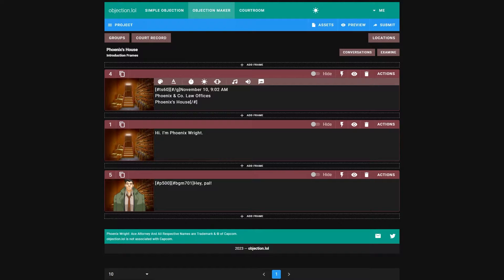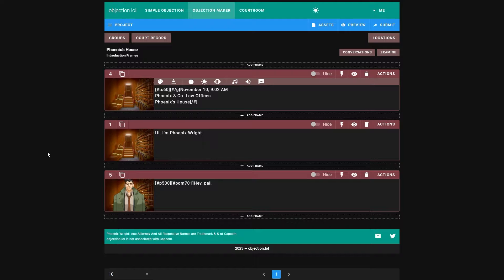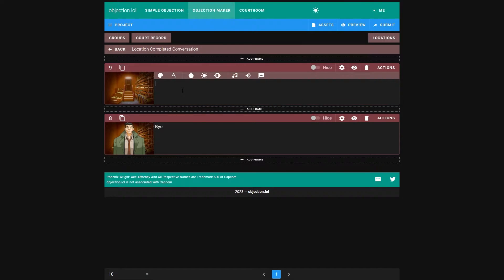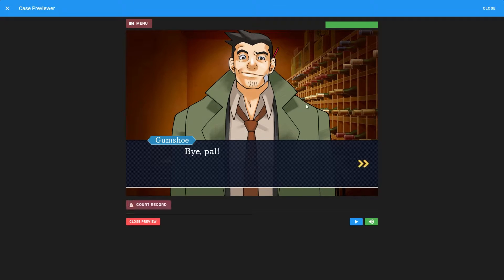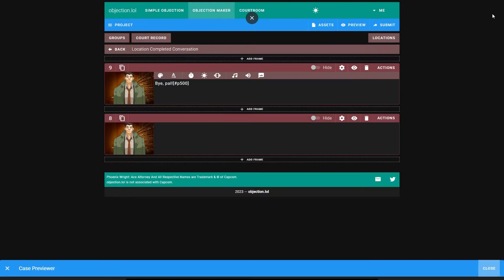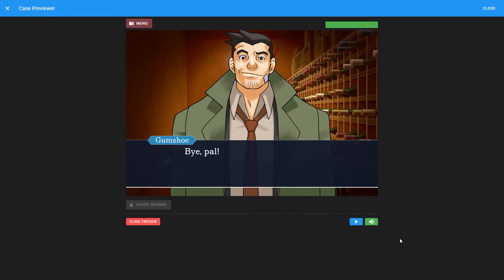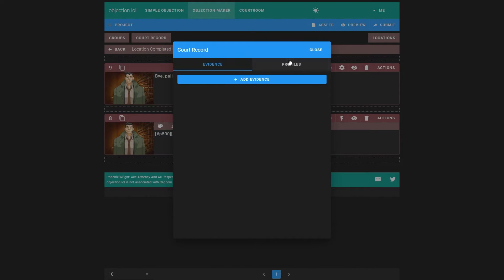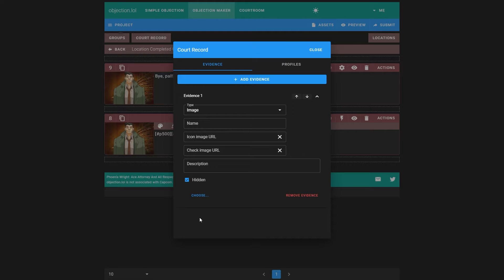The Ultimate Objection.lol Tutorial | Part 2: Investigations & Gumshoe!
NOTE: Neither BingleyPro or this video are associated with Capcom or any of the Ace Attorney franchise.